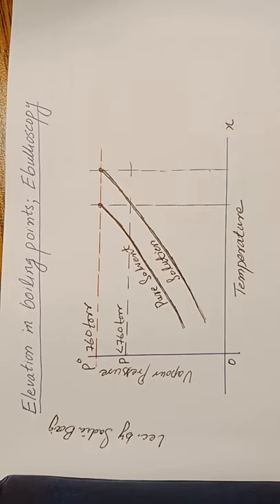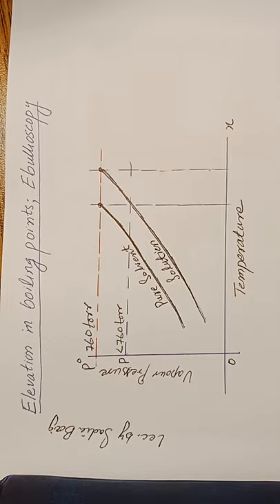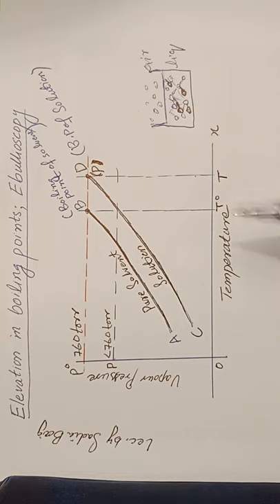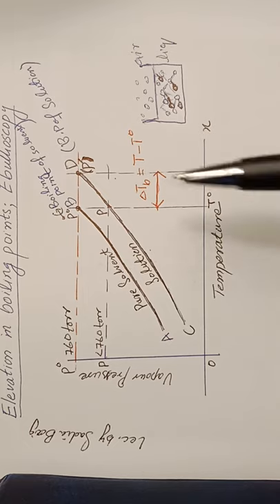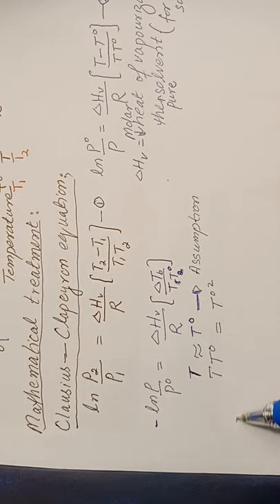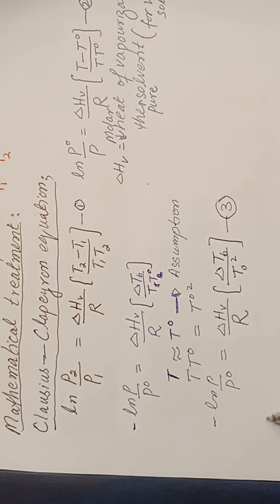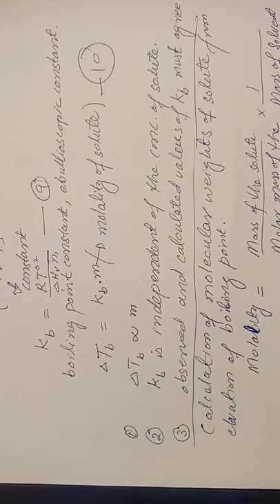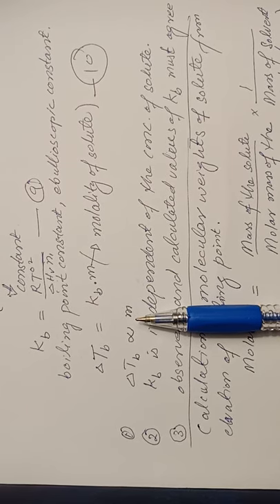Elevation in boiling point or ebullioscopy, a colligative property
Derivation of the relationship between elevation in boiling point and molality of solute and thus showing the colligative property. Explanation of ebullioscopic/elevation in boiling point constant.